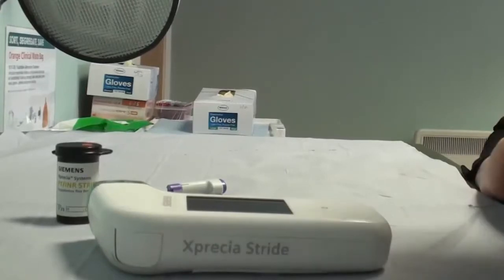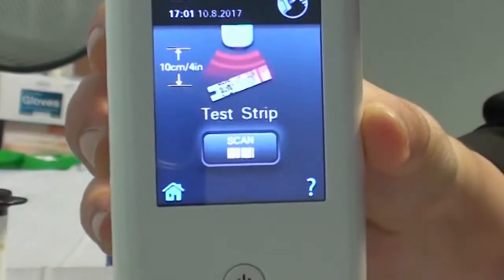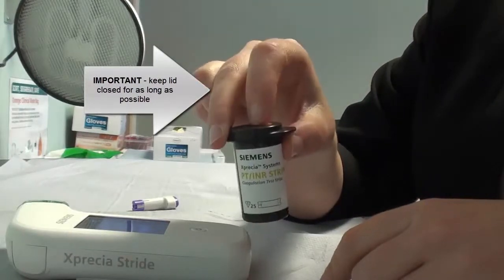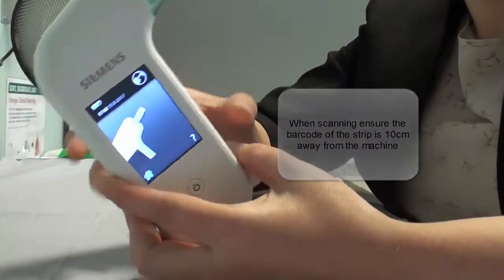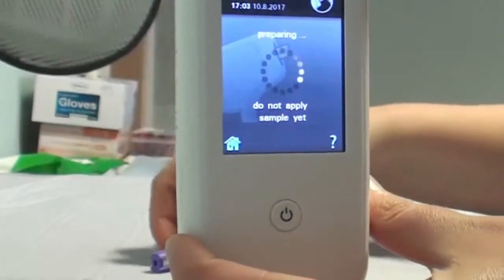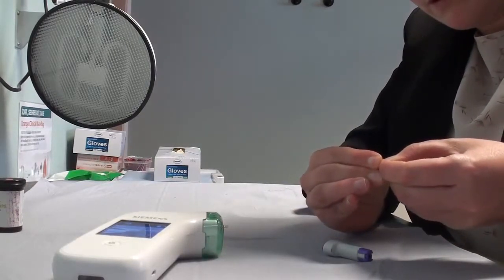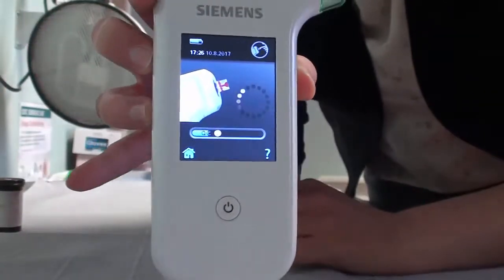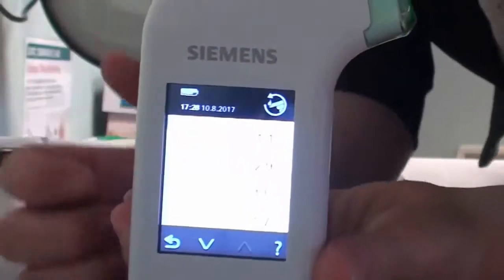SiemensINRtest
Obtaining an INR using Siemens Machine